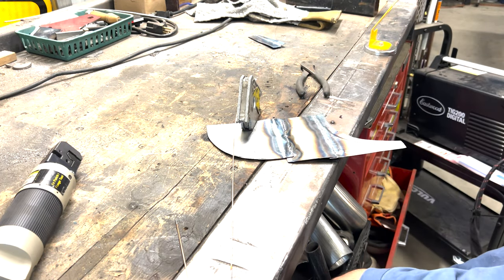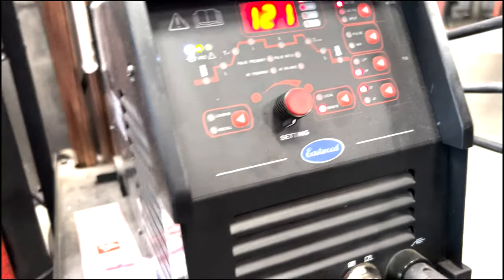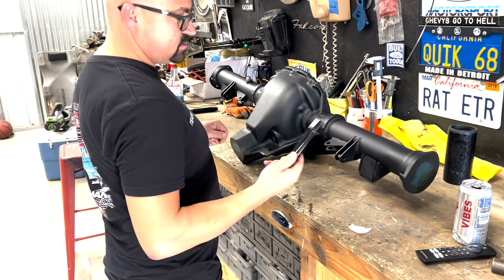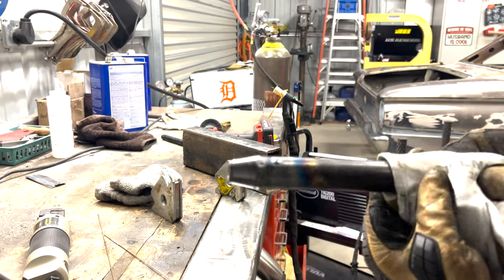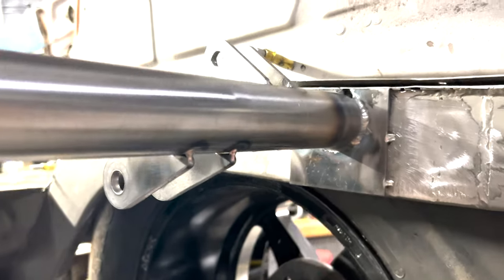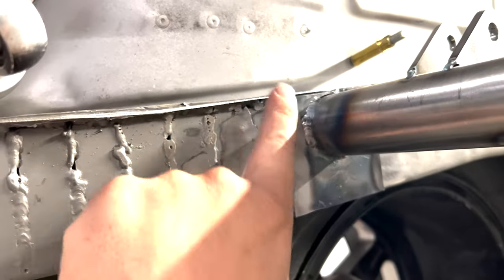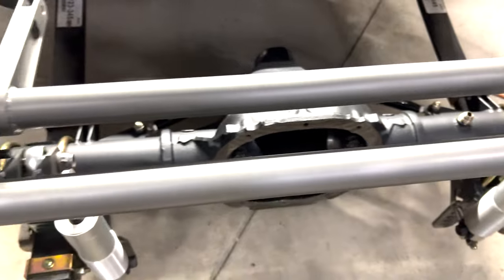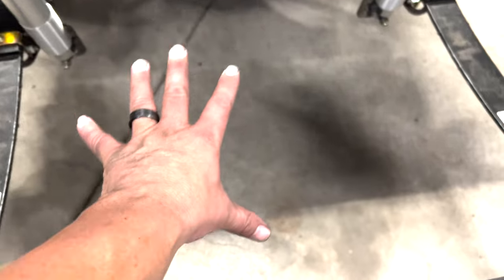The Falcon returns to the shop!!! I get the 8.8 back from powder and I get shoulder surgery!!!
Welcome back!!! So now that the Rav 4 is done, I moved the Falcon back into the shop and final weld the shock bar, anti roll bar and tabs. I set the rear end back in the Falcon for mock up and get surgery on my shoulder!!